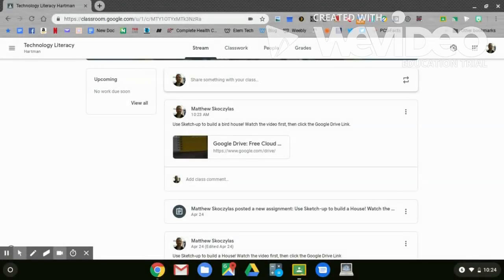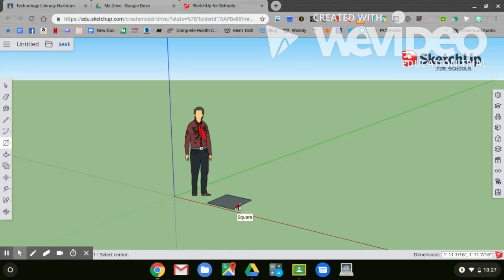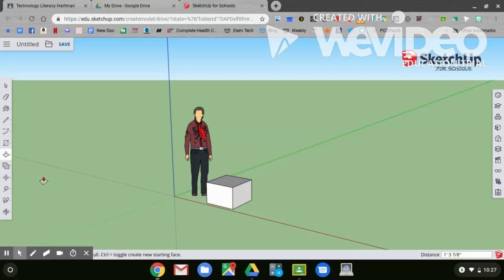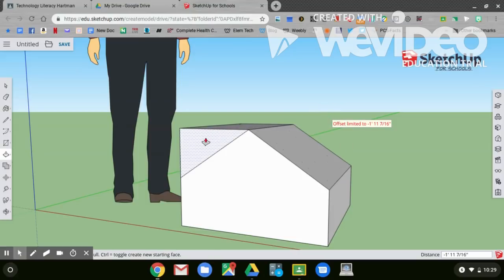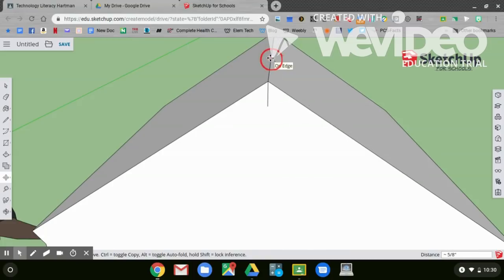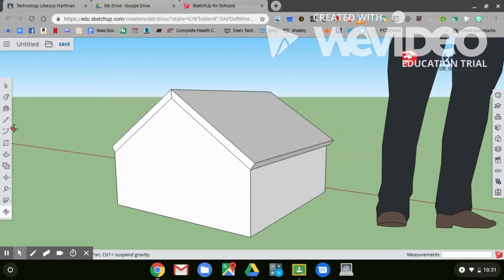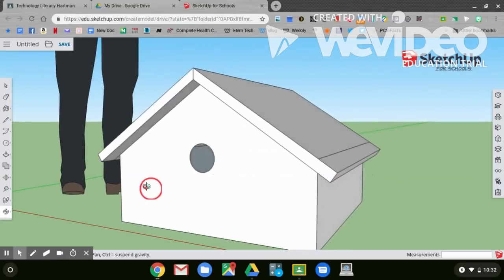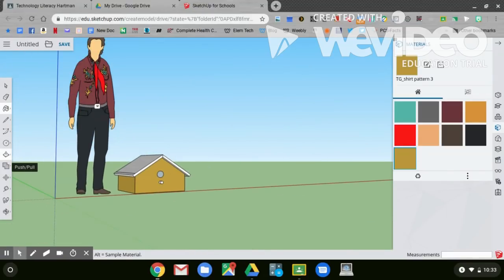Sketch Up for Schools Lesson 2 BirdHouse